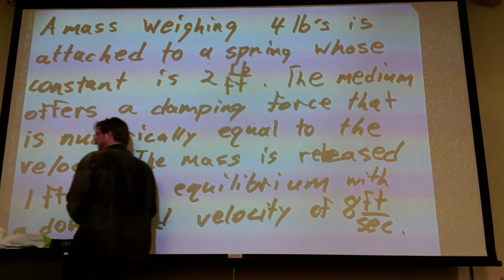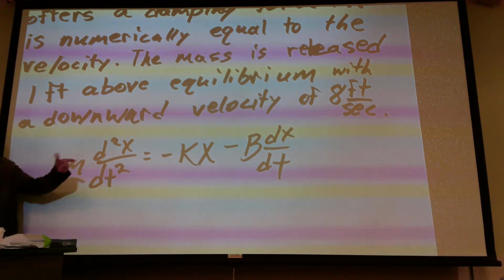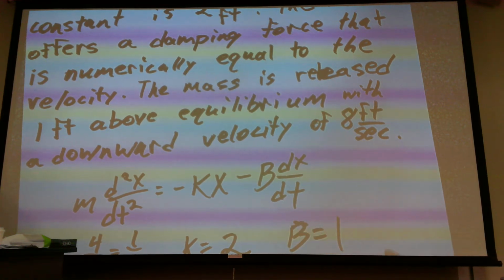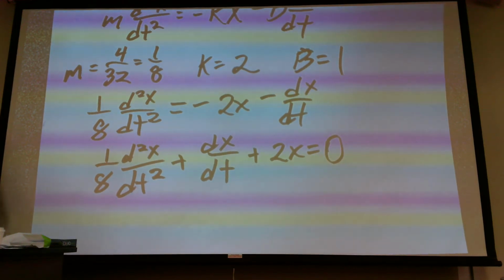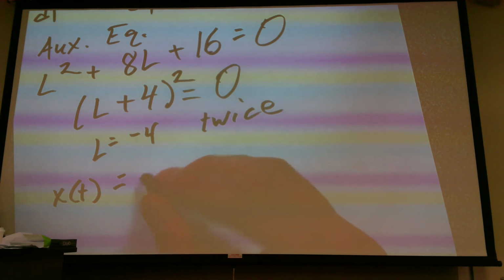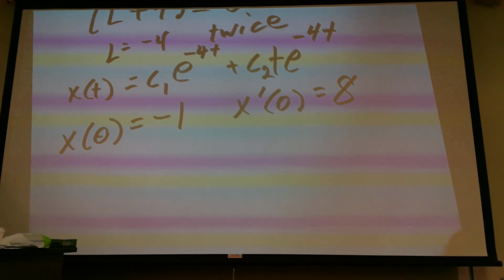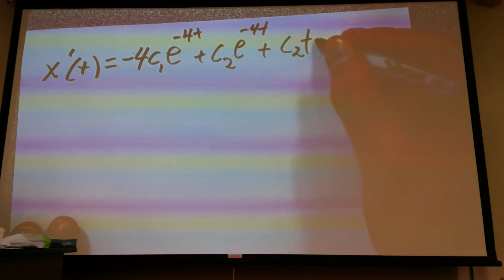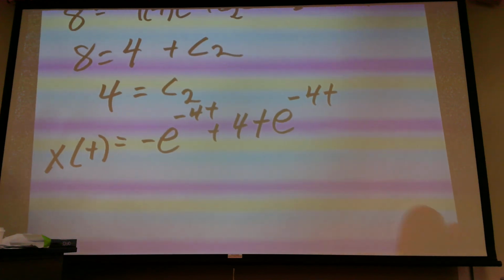Spring Problem 4